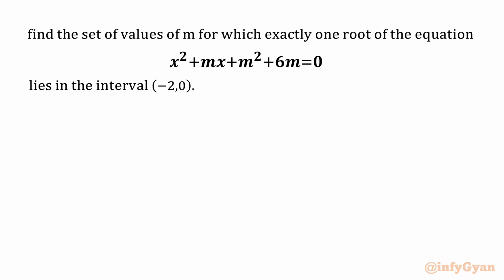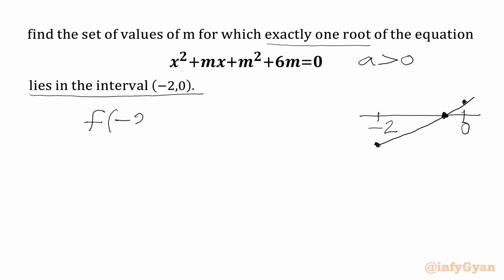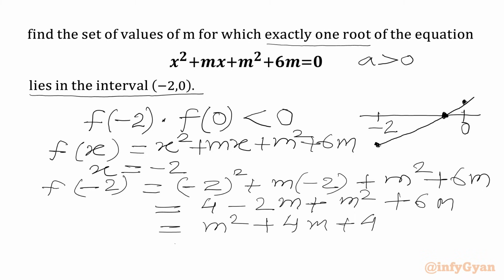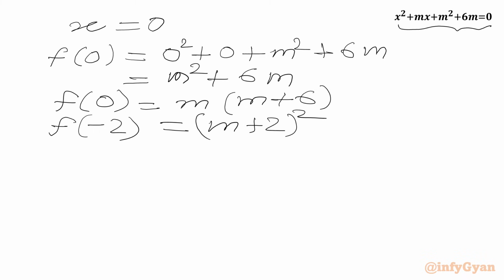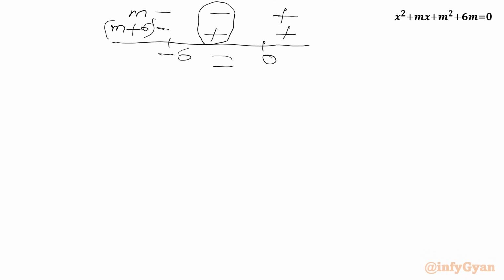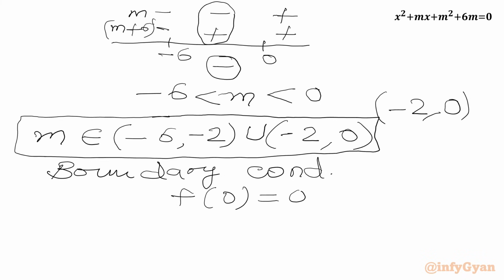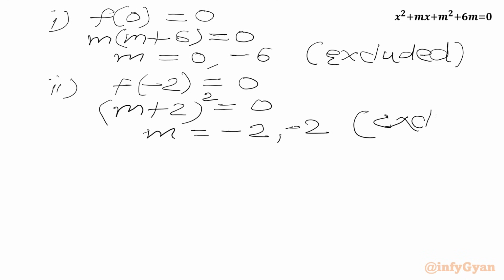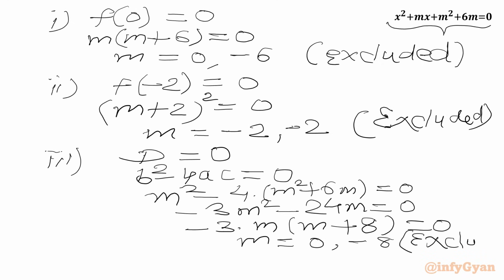A Fascinating Algebra Challenge on Quadratics | 99% Failed to Crack This!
Are you ready for a mathematical adventure? Join us in the quadratic equation challenge, where we find the set of values of 'm' in an easy way! 🚀 Whether you're a student, enthusiast, or problem-solving aficionado, this video breaks down quartic equations in a way that's easy to grasp and apply. 🧠💡 Get ready to conquer quadratics for the set of m values for exactly one root in (-2,0).

📚 Topics covered:

Quadratic Equation
Root of quadratic equation in (-2,0)
Factorization
Double root condition
Intermediate value condition
Boundary conditions
JEE advanced

Let's crack this quadratic equation for the values of m together! 🤓✨

We'd love to hear from you! Did you manage to solve this equation? What other math problems would you like us to cover?